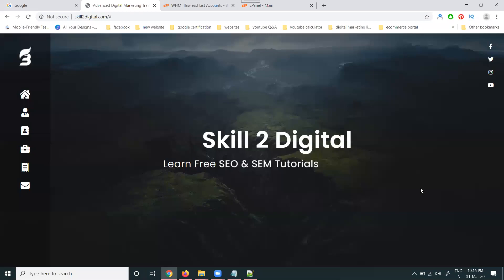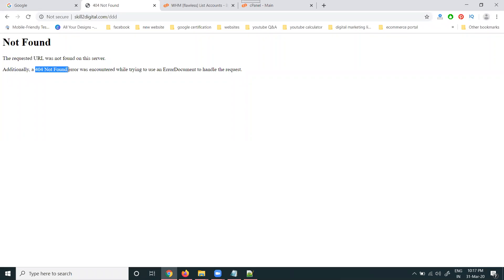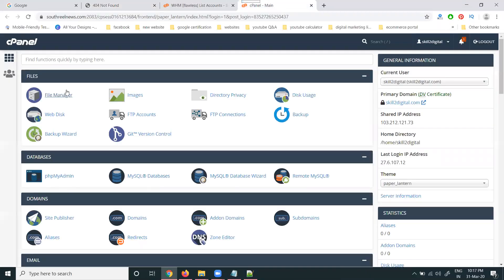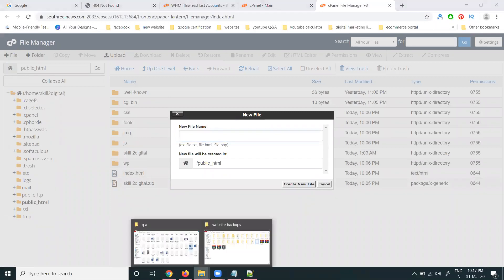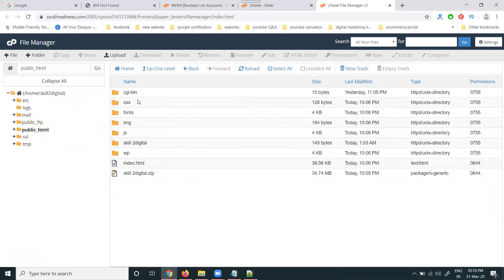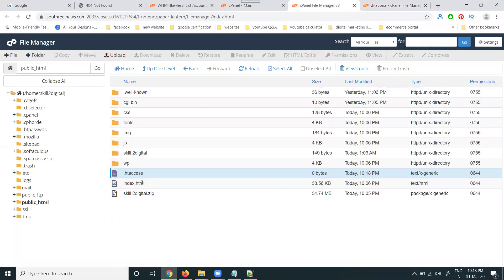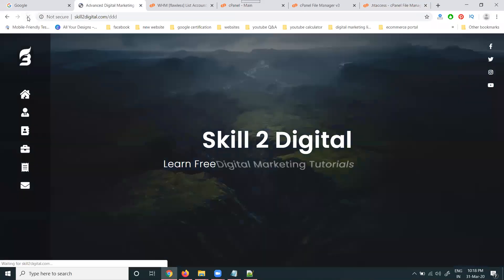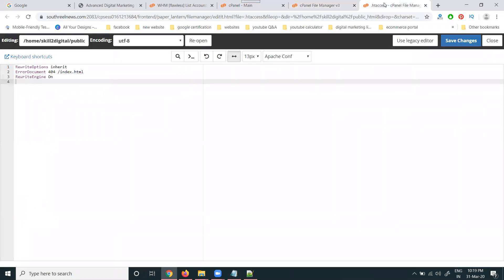How to create .htaccess file and fix website 404 error in cpanel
watch this Video How to create .htaccess file and fix website 404 error in cpanel

Hello, I am Digital Rakesh a Digital Marketing consultant and Trainer from Hyderabad, India. I am also an Trainer in the field of Digital Marketing. I have 8+ years of hands on experience in Digital Marketing, I founded Skill 2 Digital.